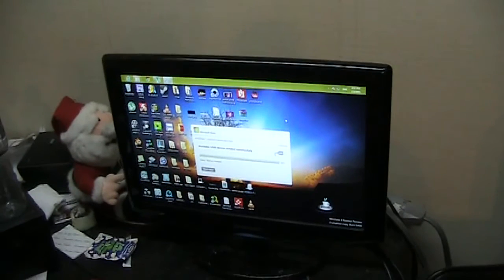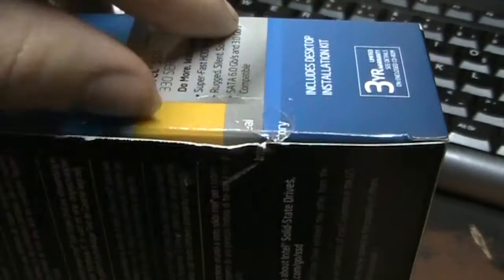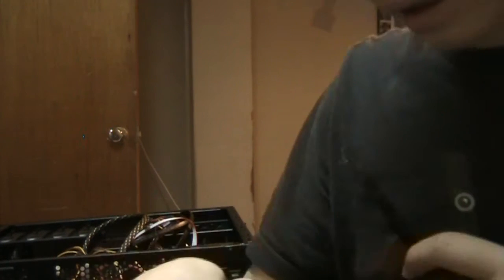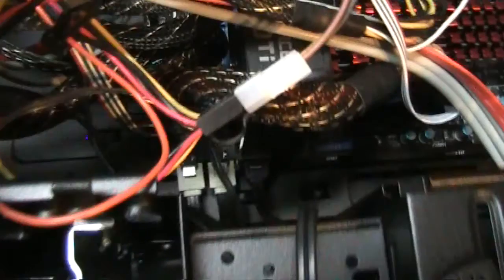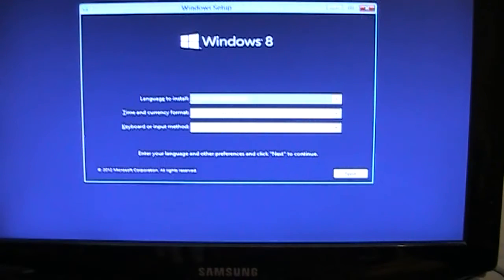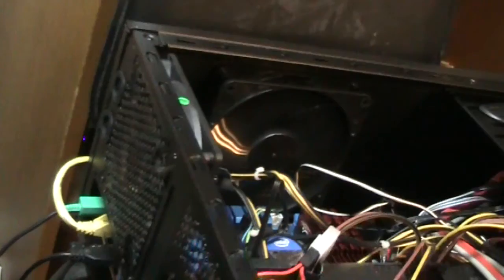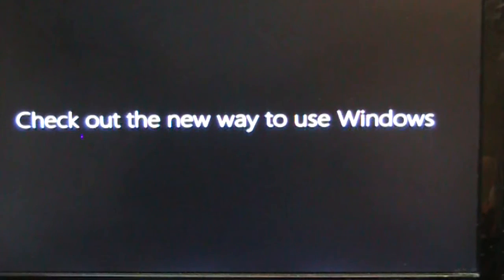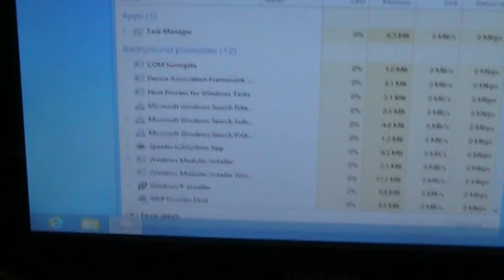UnBoxing/Installing Intel 330 SSD - Intel 330 Solid State Drive installation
after installation, i did a read/write test, and got 480MB/s sequential and 472MB/s random with 1MB chunks... so intel was able to provide as promised, as you have to include the usage of the OS and other background things :P